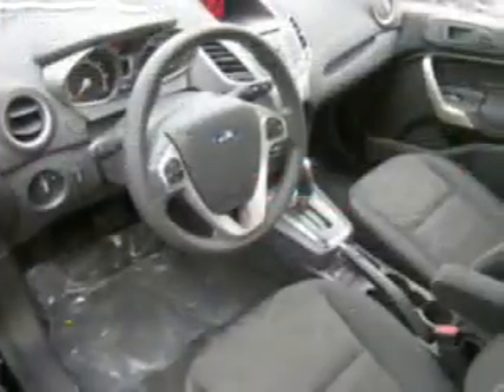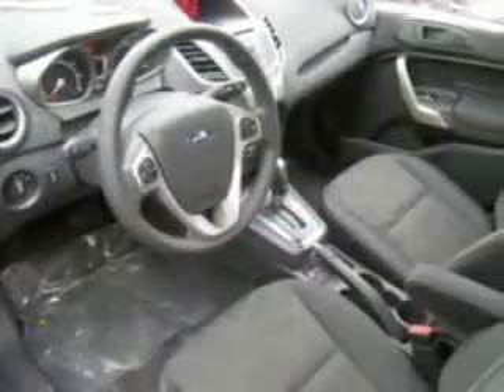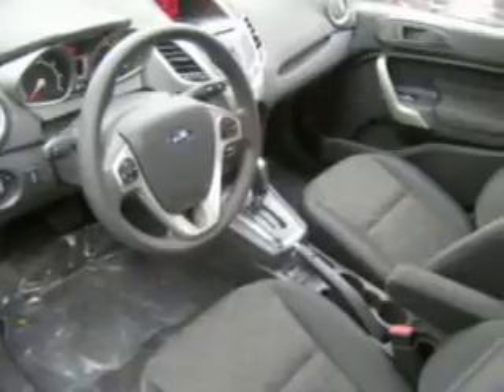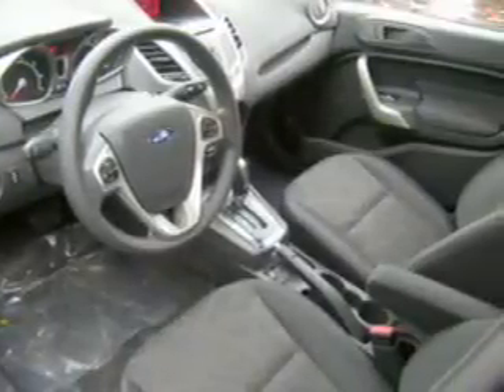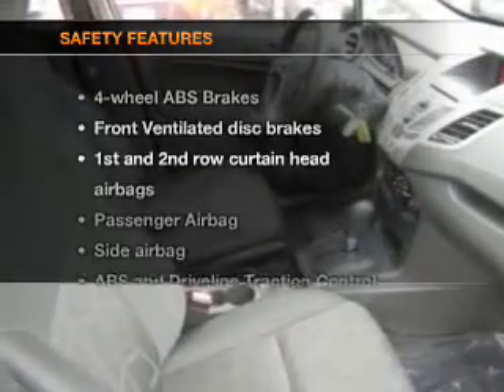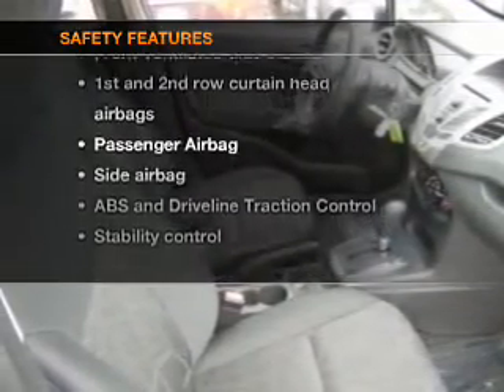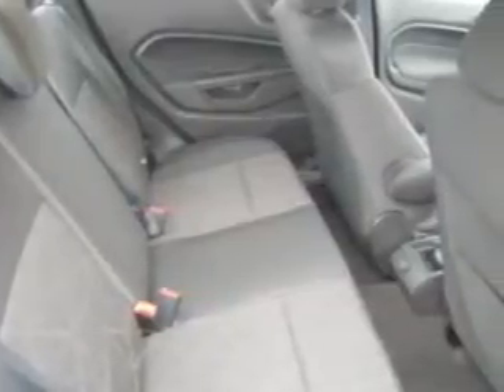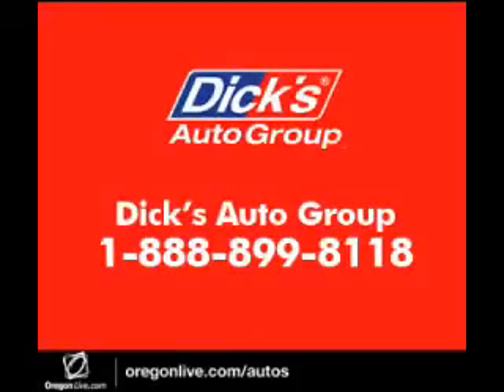2012 Ford Fiesta - Hillsboro OR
Year: 2012
Make: Ford
Model: Fiesta
Trim: SE
Engine: 1.6 liter inline 4 cylinder 16 valve
Transmission: Automatic
Color: Black
Mileage:
Address:
4151 S. E. Tualatin Valley Highway